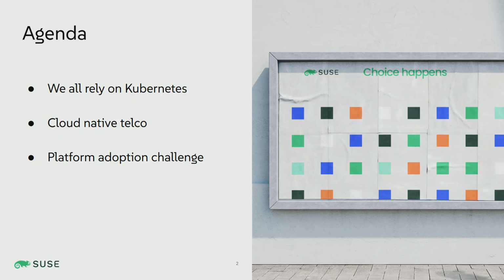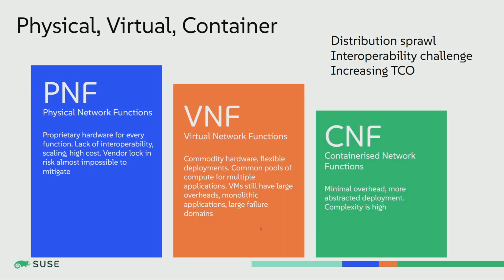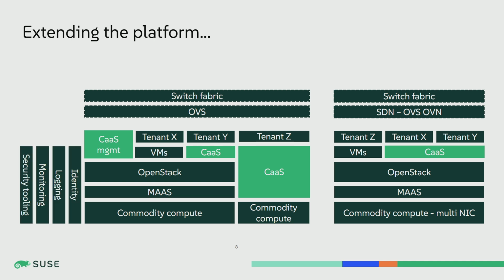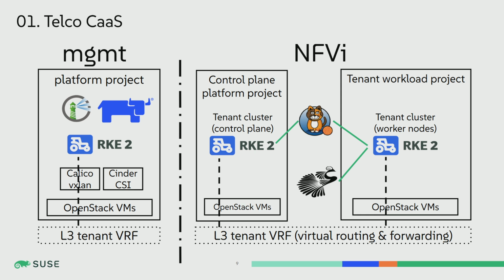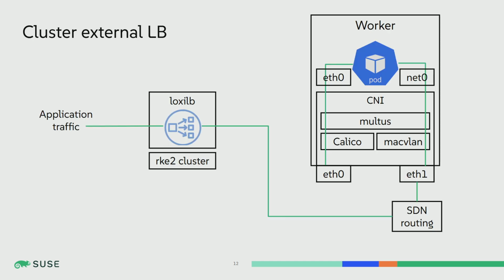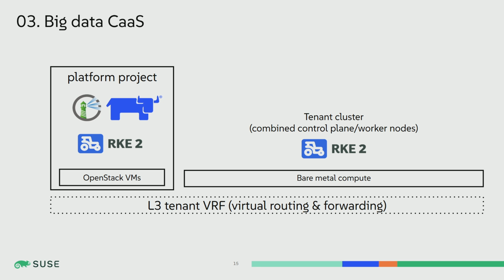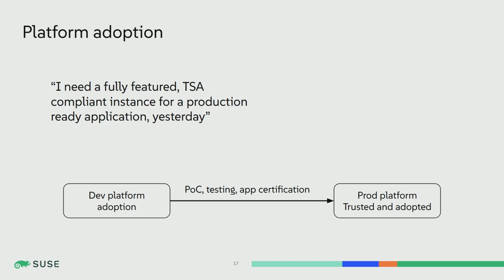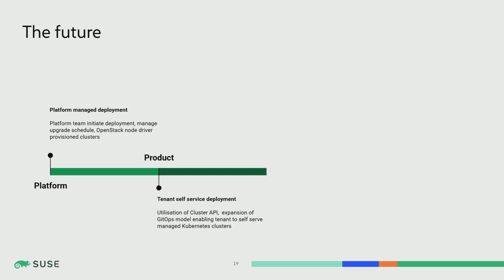Building a Secure Kubernetes Service for Private Telco Cloud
In the telco industry, demand for private cloud is rapidly shifting from Virtualised Network Functions (VNFs) to CNFs (Containerised Network Functions). This presentation proposes a robust, substrate-agnostic Kubernetes service, orchestrated with SUSE Rancher Prime, for on-premises and bare metal environments. We address telco-specific security challenges with a robust architecture integrating network segmentation, encryption and access control. Leveraging open source virtualization and Kubernetes, we offer a flexible solution for CNF applications and network data platforms. We'll delve into component choice, GitOps CI/CD and supporting platforms essential for successful managed Kubernetes adoption.